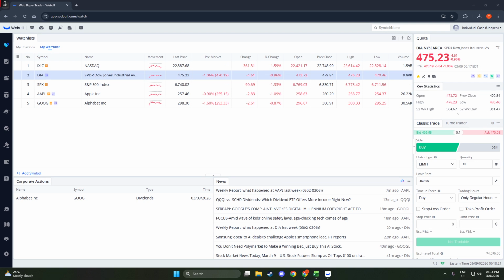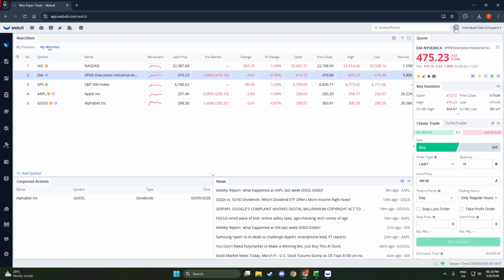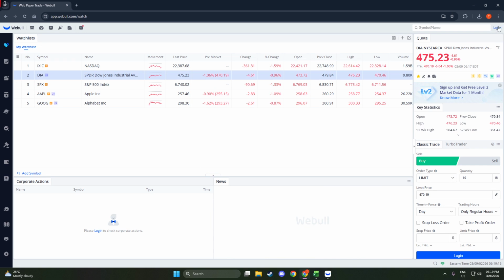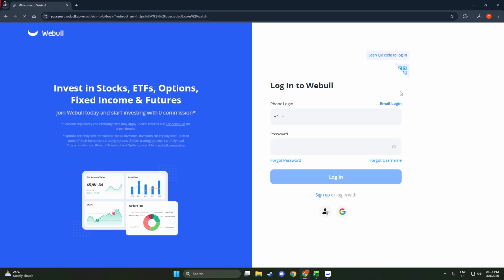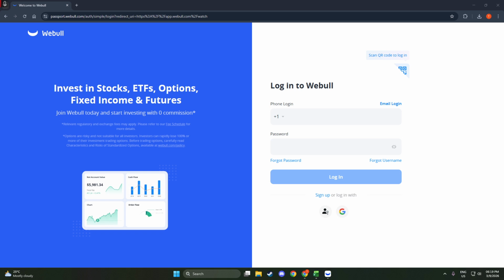How to Log out of Webull Website [2026 Full Guide]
How to Log out of Webull Website

In this video, we show you exactly how to log out of Webull website to ensure your financial data and trading account remain secure. We navigate the account management sections and session controls to demonstrate the proper way to terminate your active browser connection.

Securing your trading environment is a critical practice for any professional handling sensitive market positions and personal information. We utilize the platform's security parameters to highlight how a clean session termination prevents unauthorized access and maintains account integrity between your active trading periods.

Technical Specs:
Software: Webull; Feature: Settings